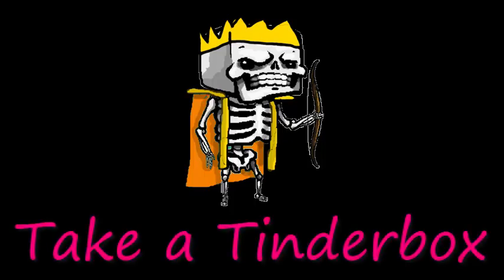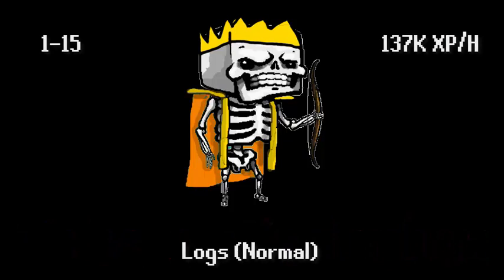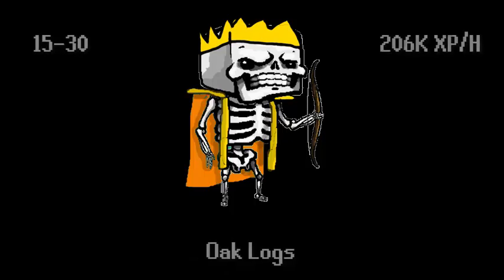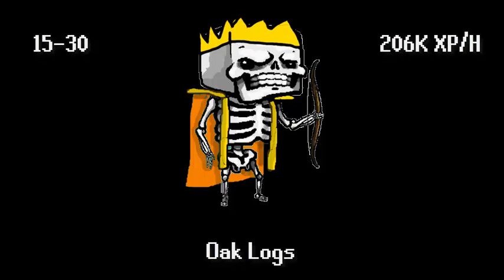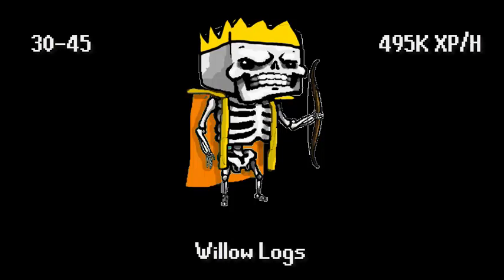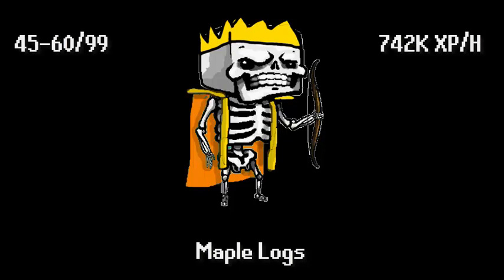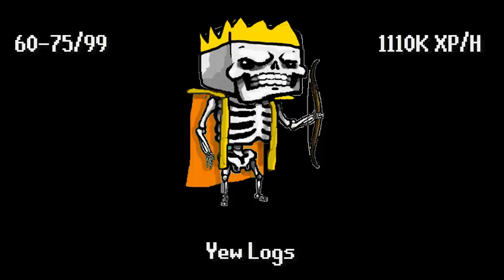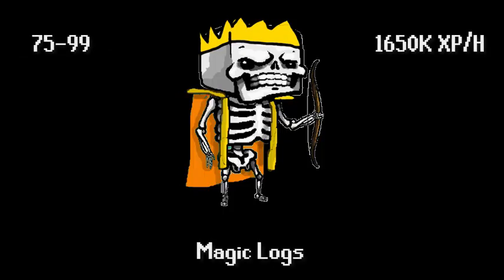Deadman Mode: 1-99 FireMaking | XP Rates Guide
✖ In this video, I show you:

↪The XP Rates on Deadman mode on the skill: FireMaking!

Old School RuneScape 2007 OSRS 07Scape